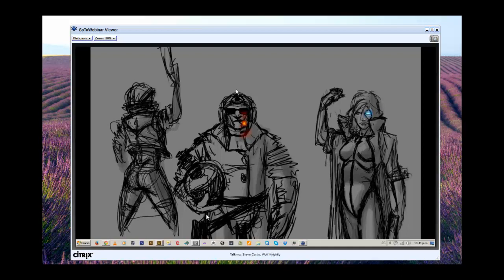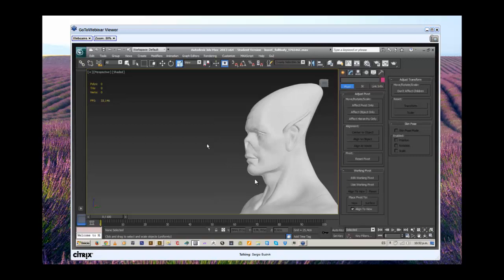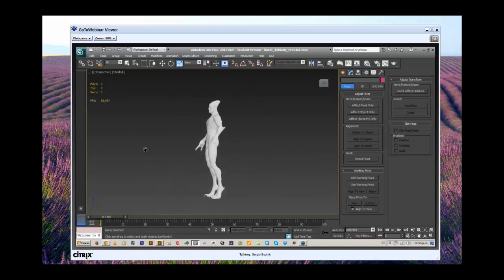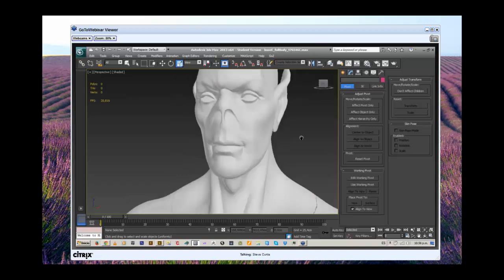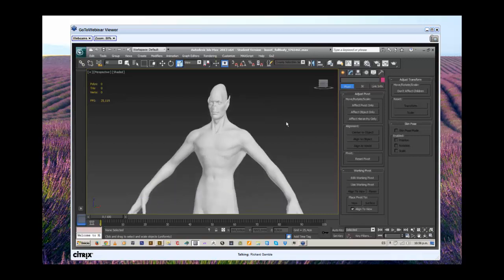🔴 MMO Concept Art with Photoshop • MMO Game Development • Concept Art for Beginners • (Pt. 44)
Learn MMO Concept Art with Photoshop - MMO Game Development.

We are going to be working on Concept Art for our MMO in a live class format.

This class will continue in the spirit of MMO Game Development, in that it will be an over-the-shoulder look into game creation.

This 66-part course provides a full introduction to all the basic fundamentals and core concepts of MMO development for beginners. Learn how to create Massively Multiplayer Online (MMO) games using Unity, the world's most powerful real-time development platform - learn MMO the easy way.

Enter the world of game development as a beginner, or expand your knowledge with an MMO full course taught by top-rated instructors.

This MMO Concept Art series is a unique opportunity to watch, over-the-shoulder, the production of an MMO! It's one of the best courses to learn MMO development,  with so many tips, examples, and exercises. Learn the development life cycle in order to bring your vision to life, and learn how to leverage the tools to run your online game.

Note: Even though this is a legacy MMO tutorial, it is still one of the best MMO full courses available with a focus on MMO Concept Art for beginners.